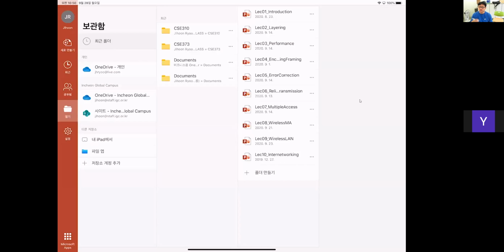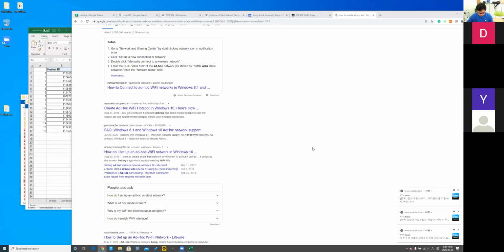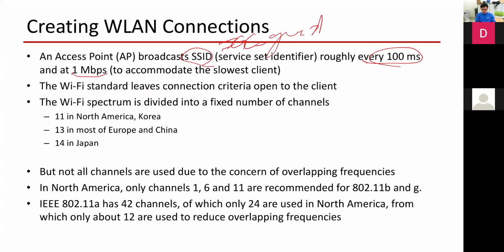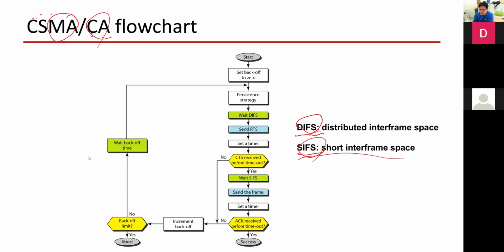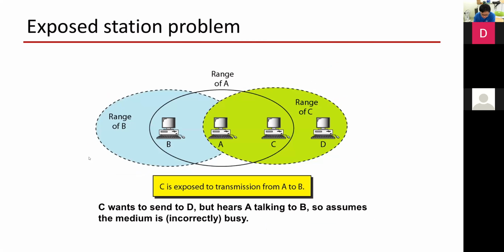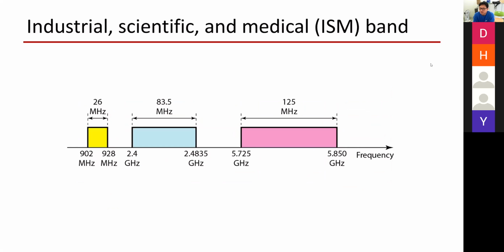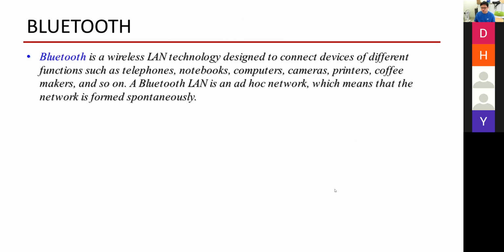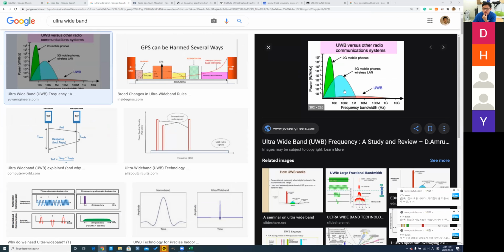CSE310 WEEK6 LEC9